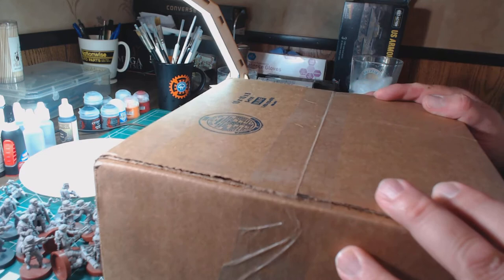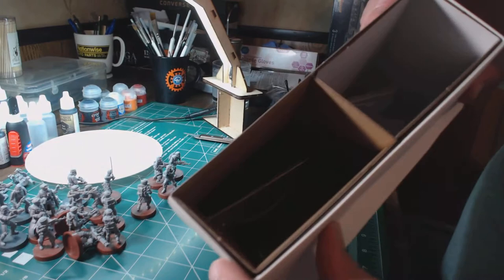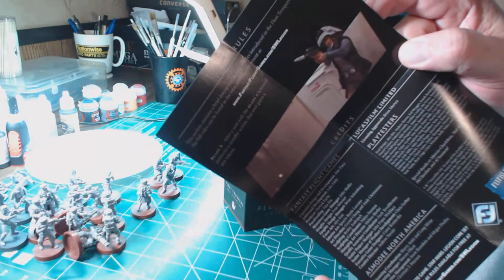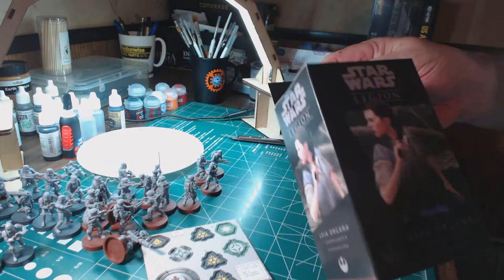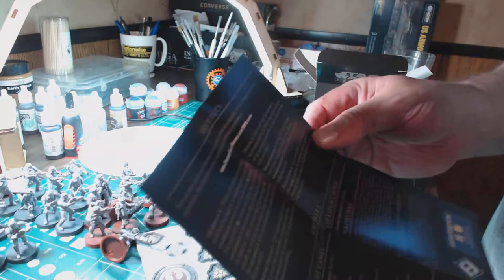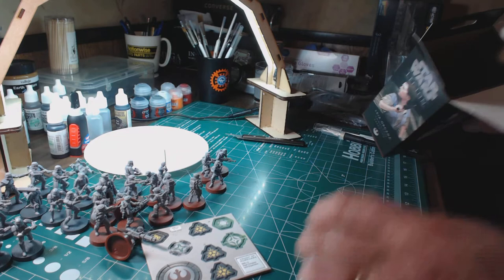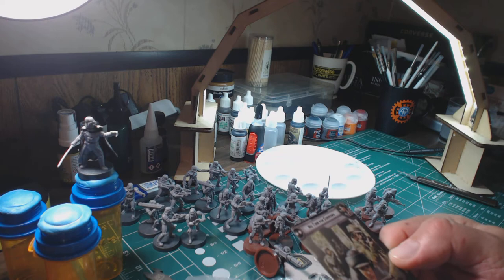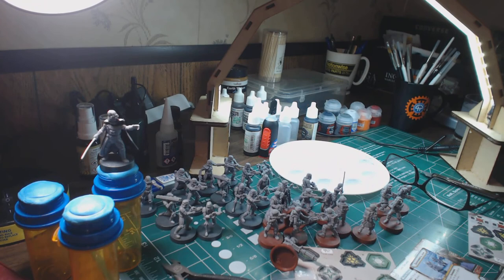Star Wars Legion Leia Organa & Fleet Troopers Unboxing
Unboxing the latest release from Fantasy Flight Games Star Wars Legion